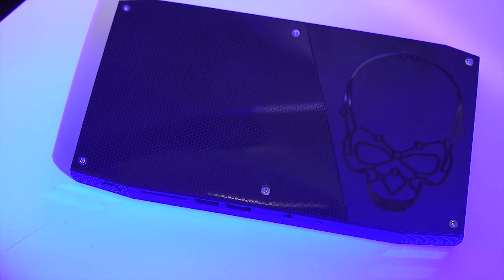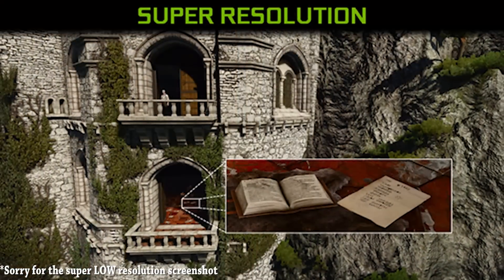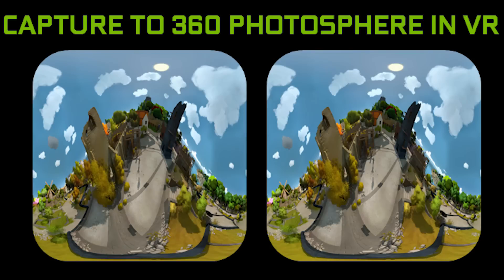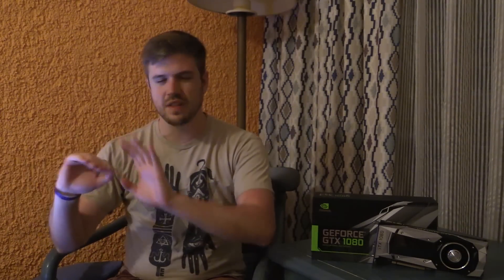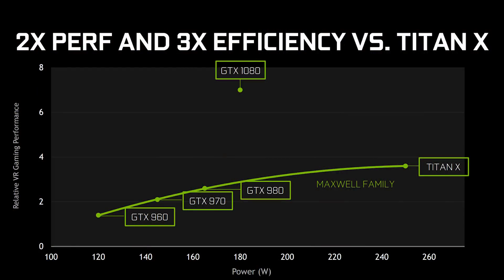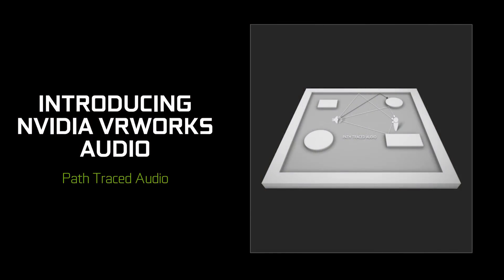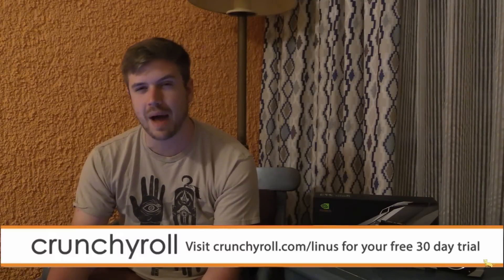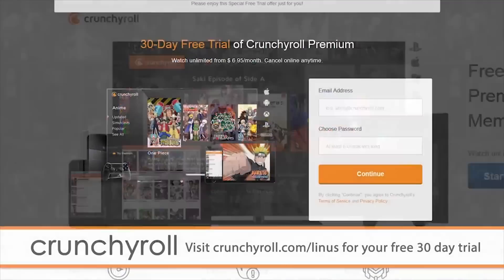Nvidia GTX 1080 and 1070 - Top 3 features - Austin, Texas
Screenshots, multi monitor madness, and VR Audio!